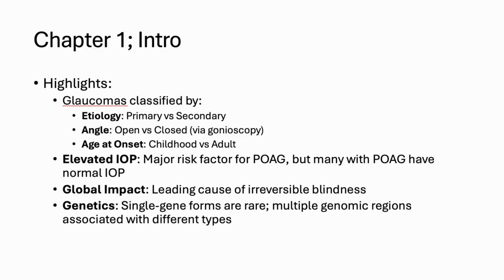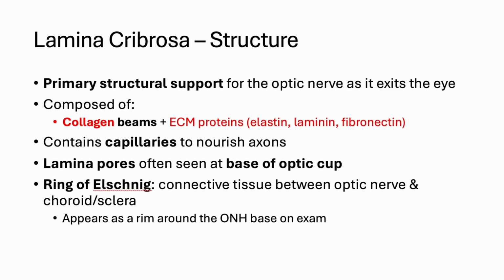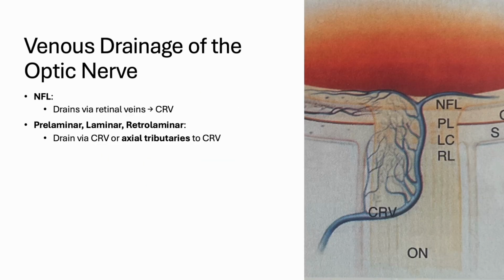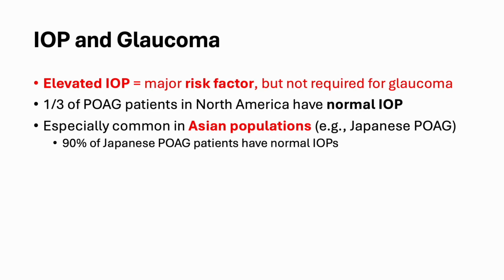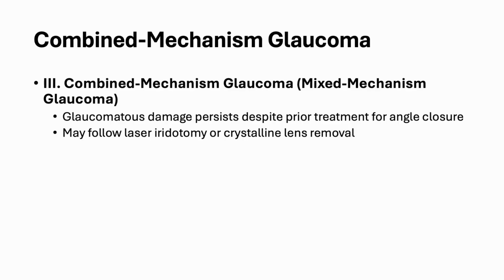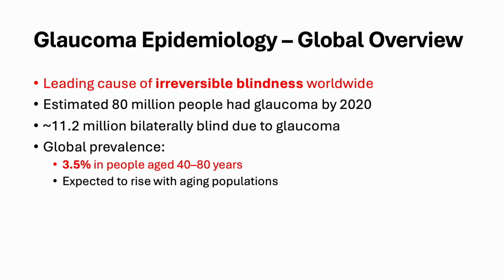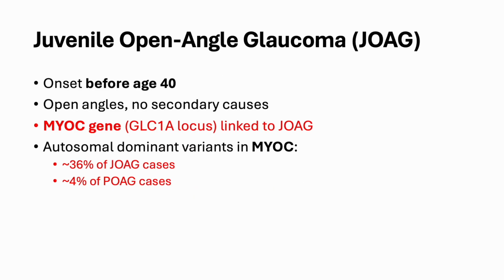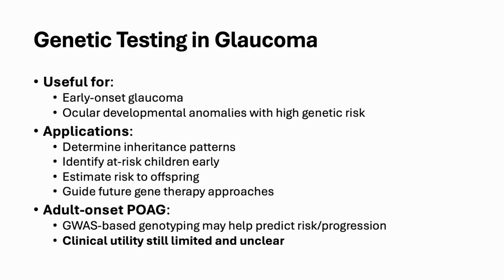Glaucoma Chapter 1: Introduction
This chapter lays the essential foundation for understanding glaucoma—one of the leading causes of irreversible blindness worldwide.

🔍 In this video, we cover:

Definitions and classifications of glaucoma

Global prevalence and public health impact

Risk factors and pathophysiology

Key clinical features and diagnostic challenges

Overview of glaucoma subtypes: open-angle, angle-closure, secondary glaucomas, and congenital forms

Introduction to screening and management strategies

Whether you're preparing for the OKAP exam, ABO board certification, or simply looking to strengthen your understanding of glaucoma, this lecture provides high-yield content tailored for medical students, residents, and practicing ophthalmologists.

🧠 Ideal for:

OKAP preparation

Board exams (ABO/ICO)

Review for glaucoma specialists